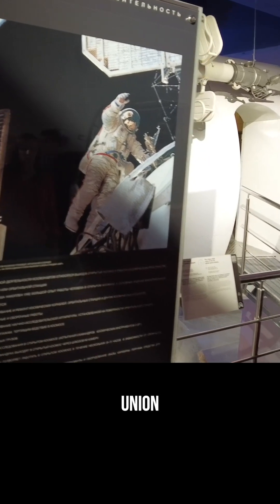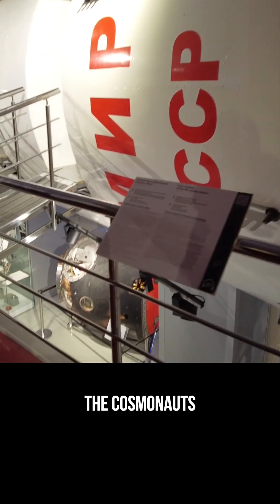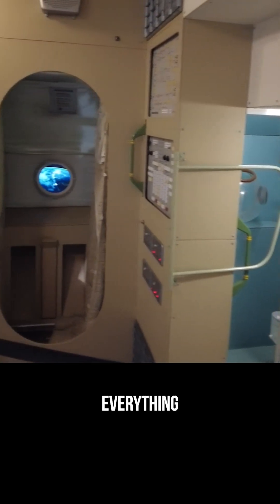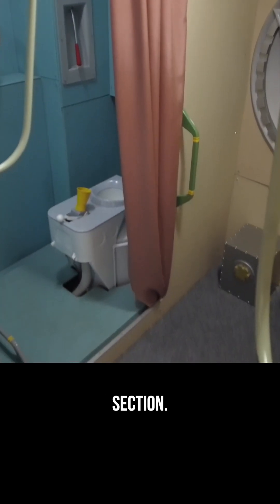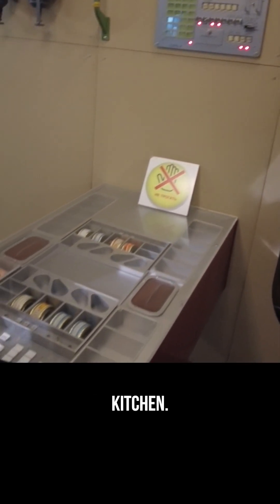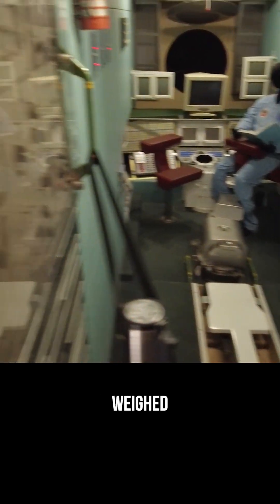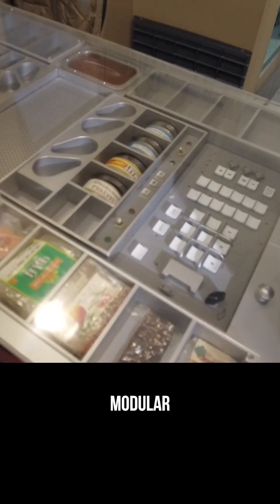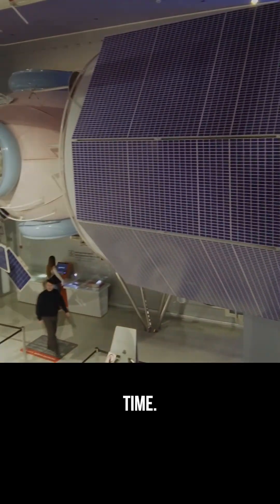POV: Inside the Mir Space Station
POV: Walking inside the Mir Space Station.
This is what daily life in orbit actually looked like.